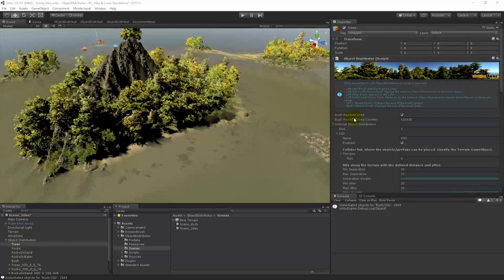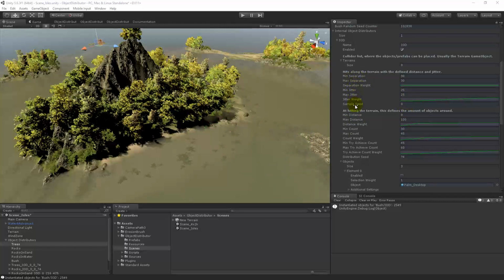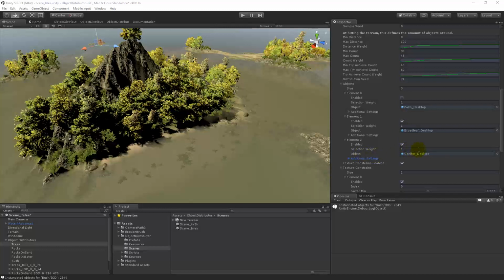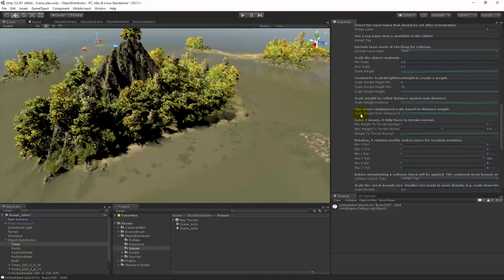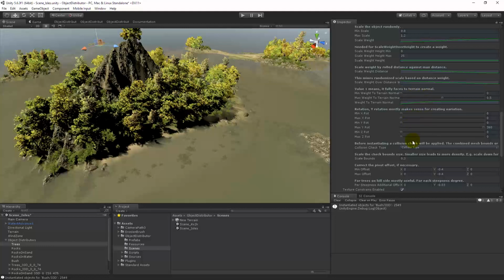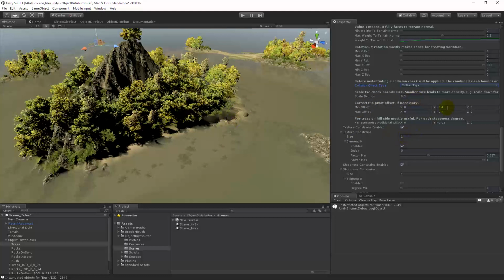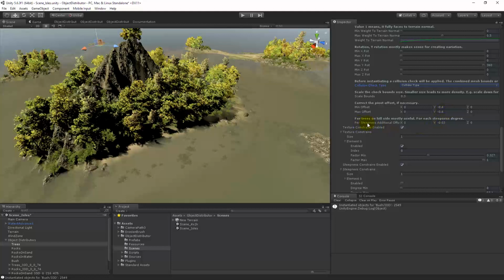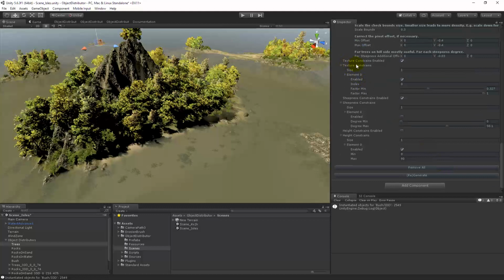Object Distributor Short Tutorial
Attributes will be explained in a fast way.